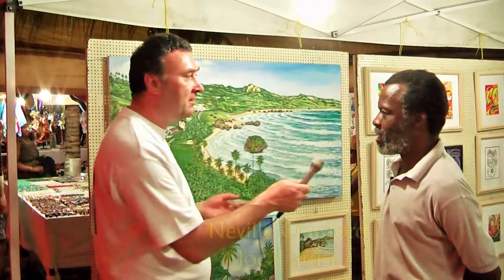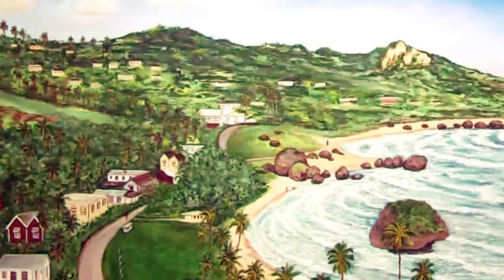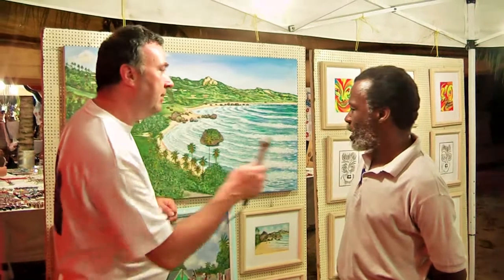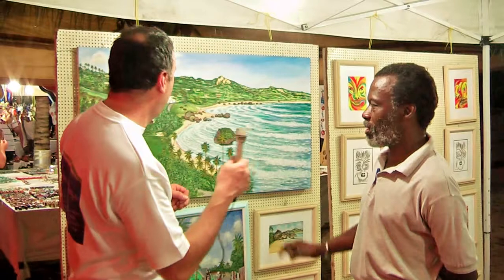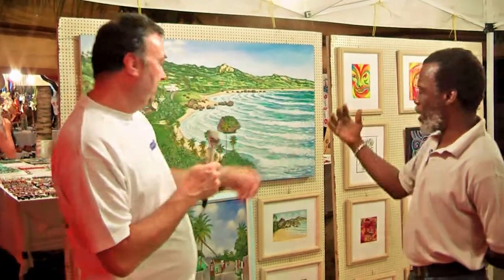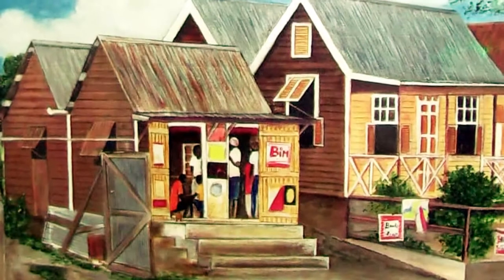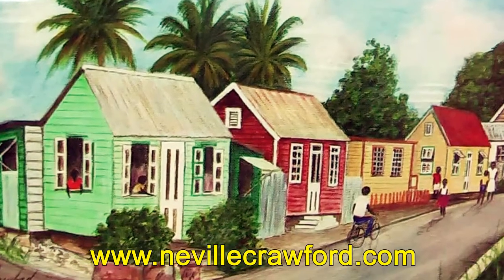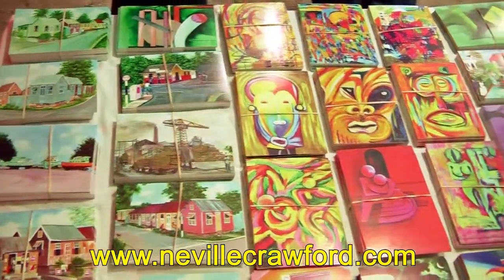Oistins Market, Barbados - Neville Crawford, local artist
Each Friday night on the south coast of Barbados at Oistins the market comes alive with people.

Most famous for its fresh seafood cooked on the spot, it also hosts a variety of local artists selling and promoting their work.

Info on scuba diving meets Neville Crawford who produces some very nice pictures.

We are not sure what has happened to Nevilles website as it does not appear to be live at this present time but he still attends Oistins and also other events in Barbados.

For more videos on Barbados, and videos on scuba diving, please visit our